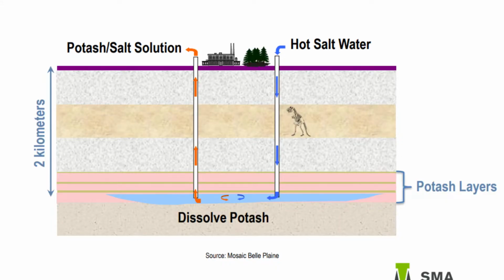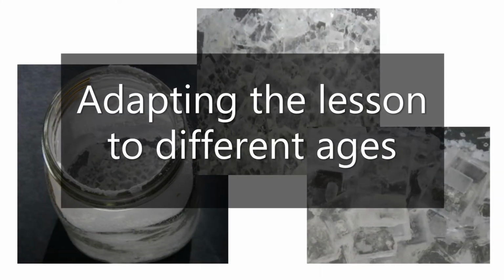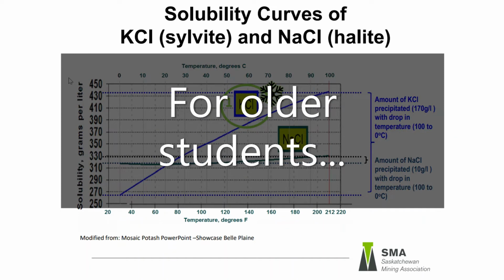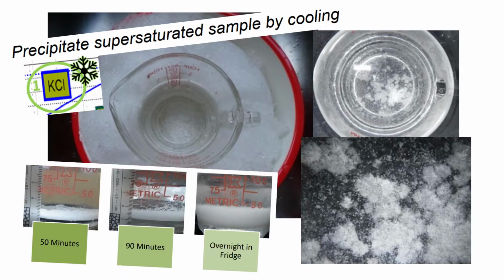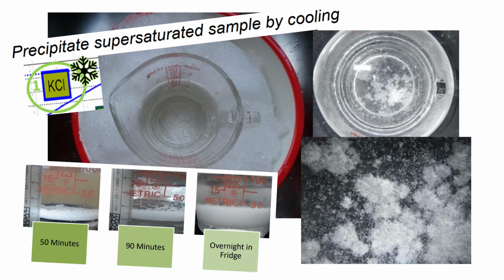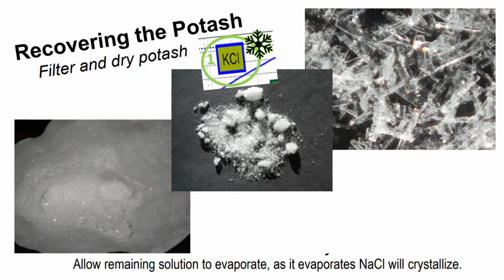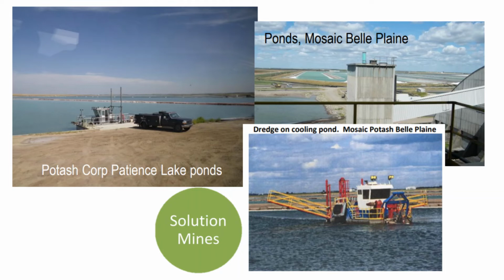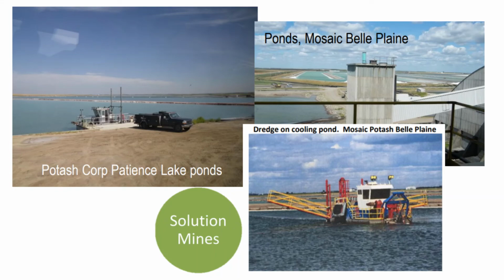Solution Mining Lessons 2 & 3 - Recovering KCl. How Do We Know It's KCl?